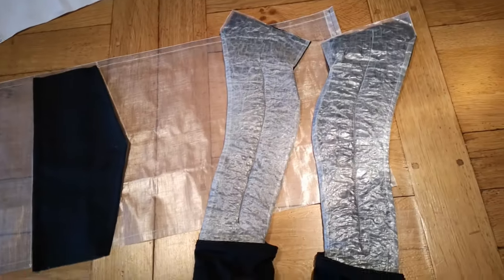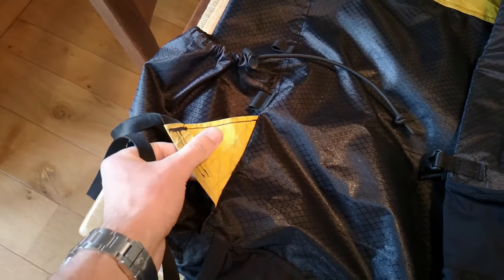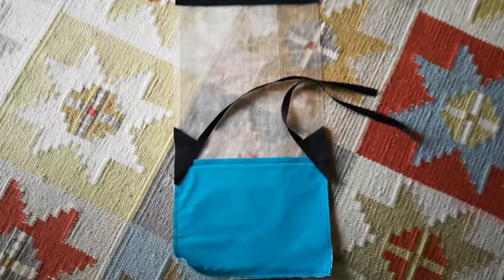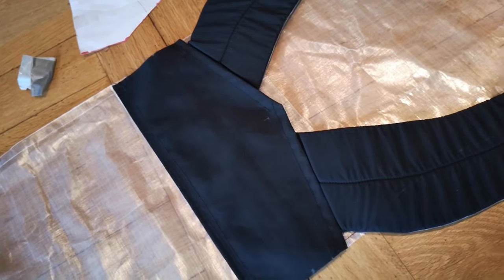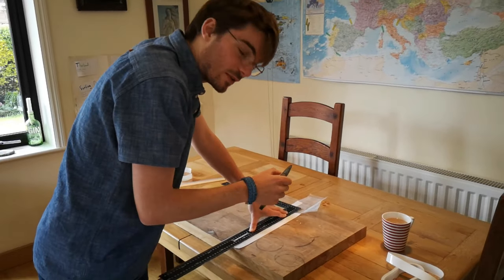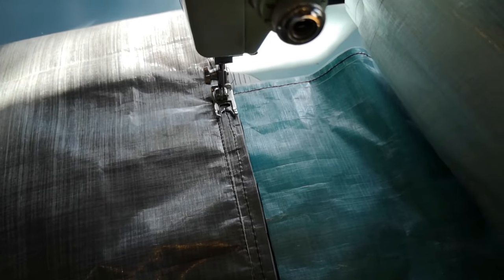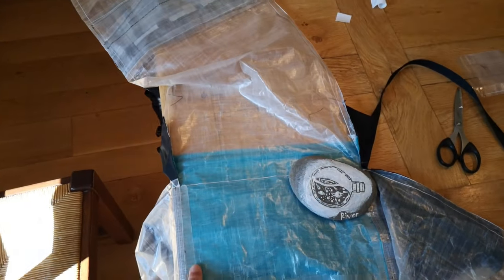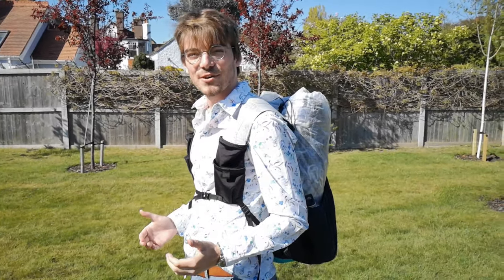How to Make an Ultralight Dyneema Backpack, DIY/MYOG, Part III - Final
In this series I go over the details of how to make an ultralight backpack from start to finish including straps, pockets and panels! Any questions, in the comments, and I'll answer!

This pack is made from 1.43oz DCF (white) and 160den uncoated Cordura (black). The full plans are available here (libreCAD): **updated plans coming soon**

pdf plans (not recommended) **here**